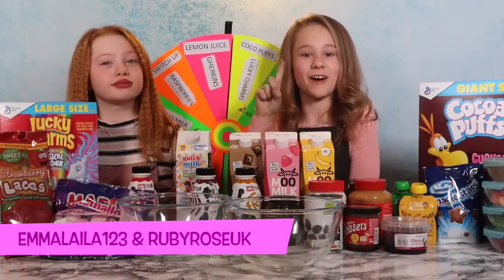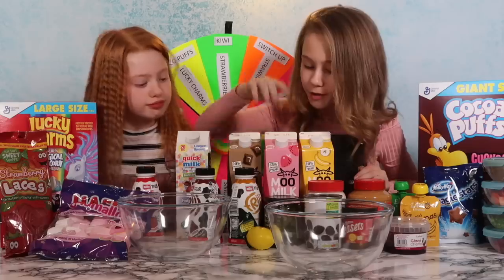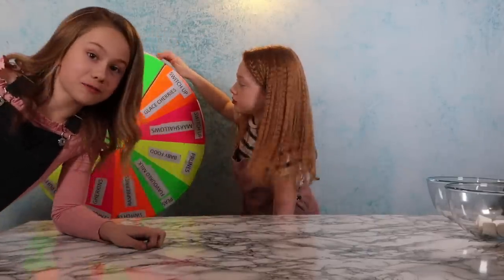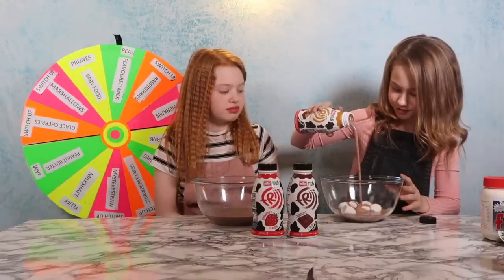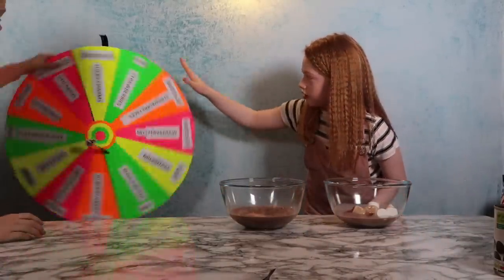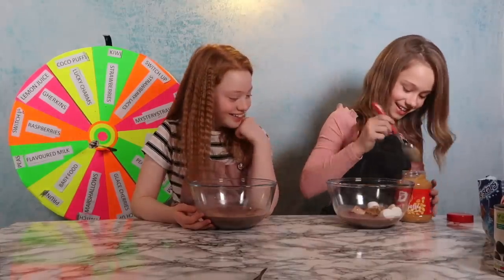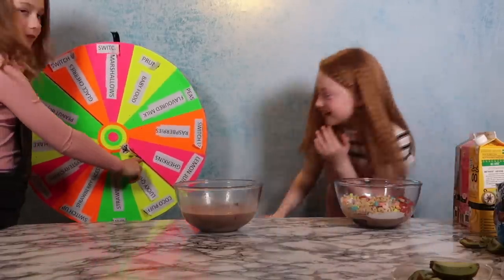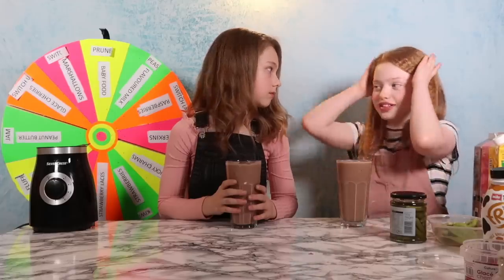THROWING A DART AT A MYSTERY WHEEL DARTBOARD MILKSHAKE CHALLENGE ft RUBYROSEUK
Hey Emmasquad, this is the second video I have filmed using my mystery wheel dartboard! This time I have done a milkshake challenge with my bestie Ruby from RubyroseUK! It was loads of fun to film, I hope you like it, love Emma 💕🌈💕🌈💕🌈💕

Musical.ly/ tik tok emmalaila_123

Emmalaila123
Saltash
PL12 9AU